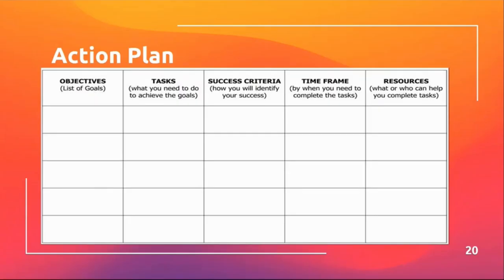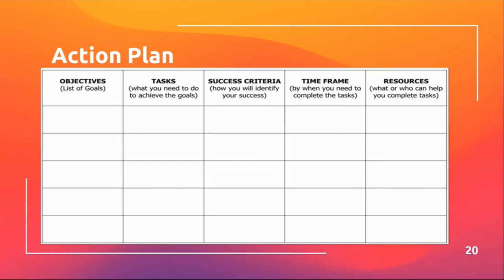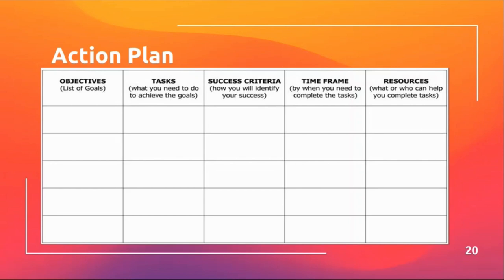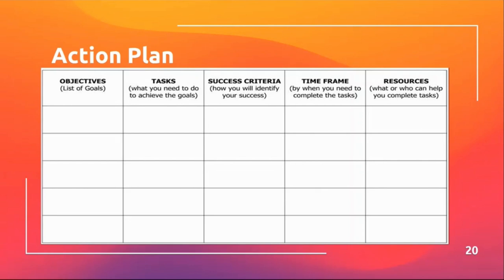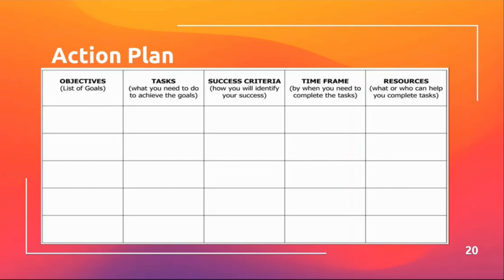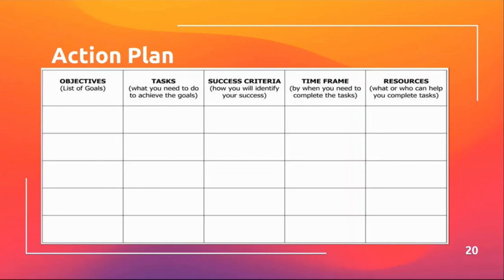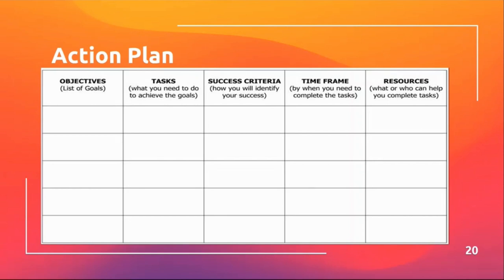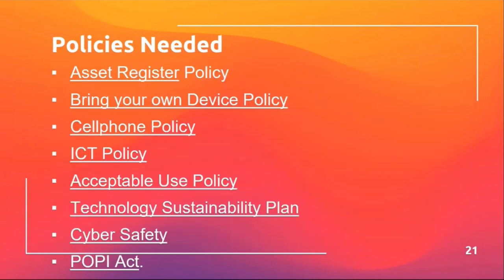eLearning Champion 3